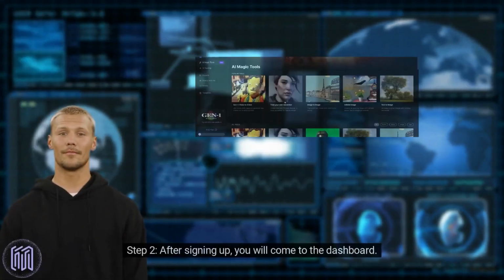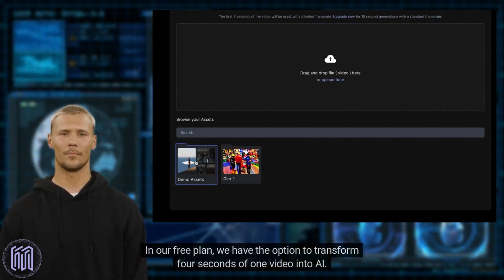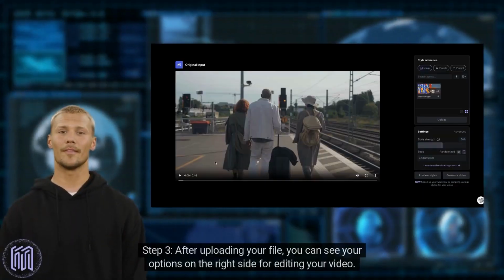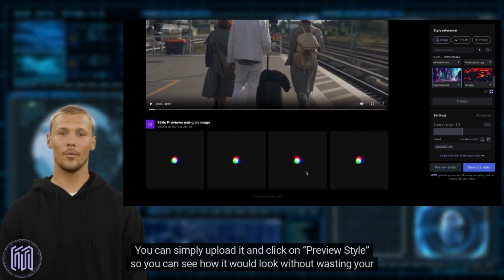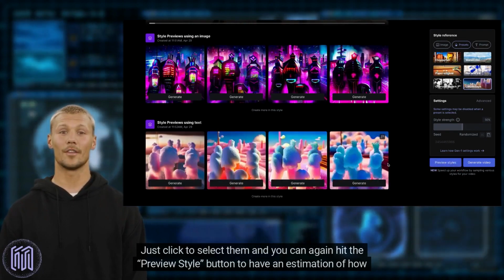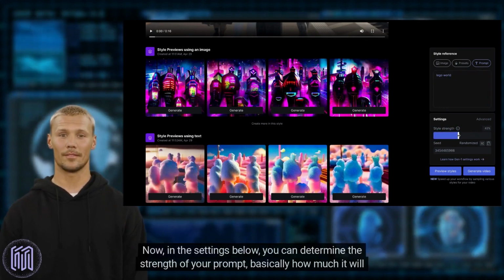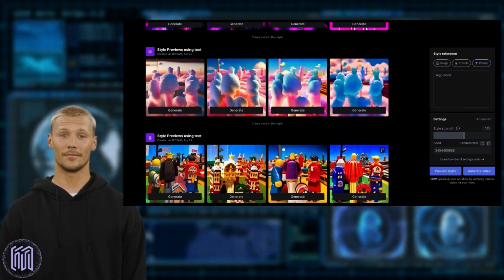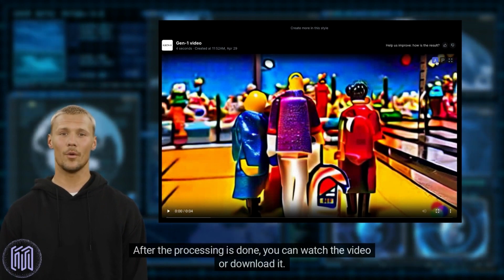MAKE AI Videos easily / Tutorial